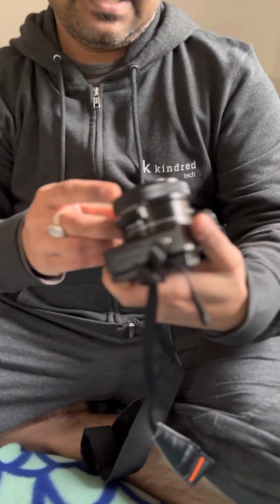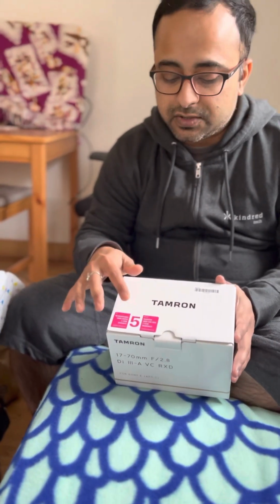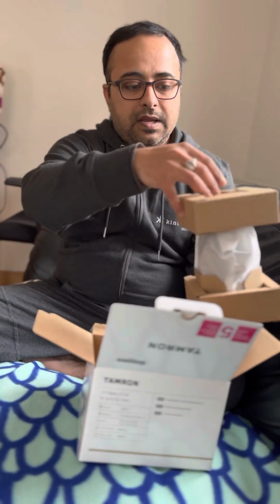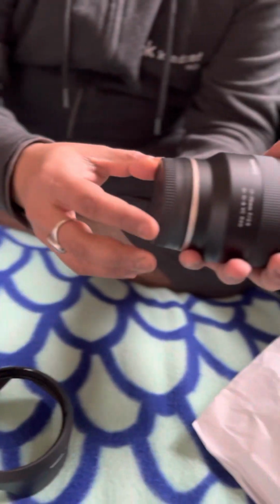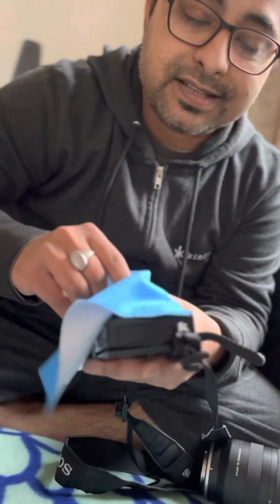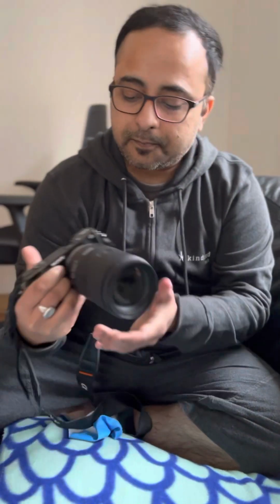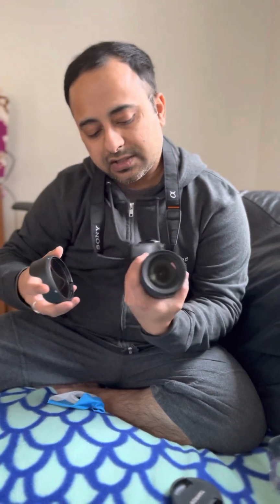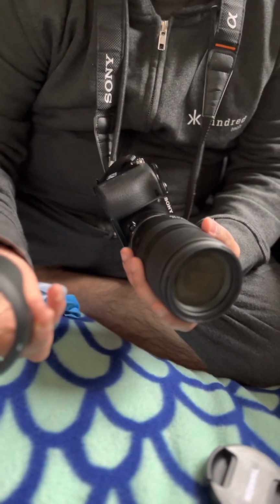Tamron 17-70mm f2.8 for Sony a6000 apsc e mount lens unboxing